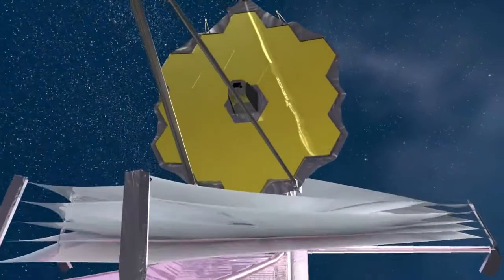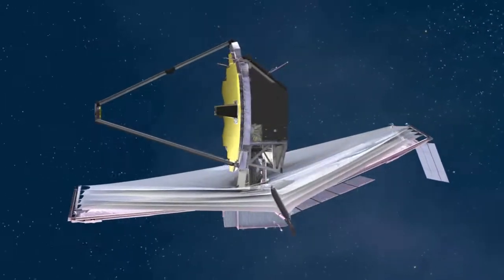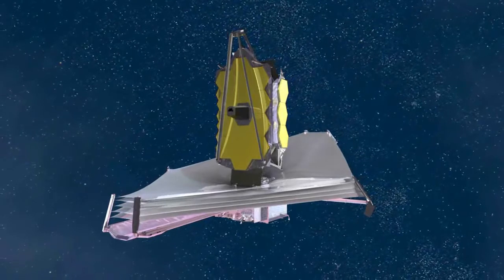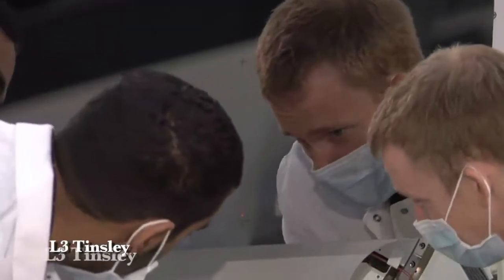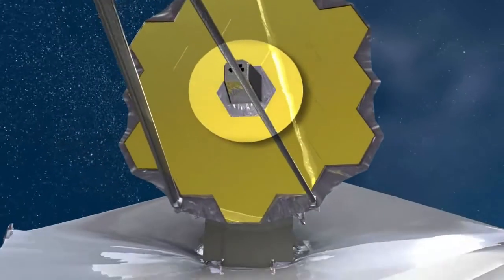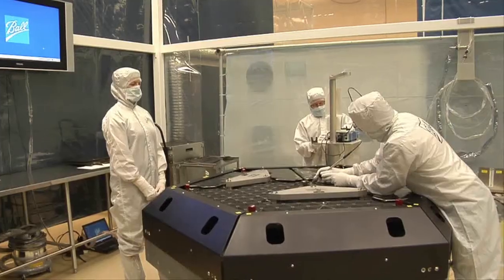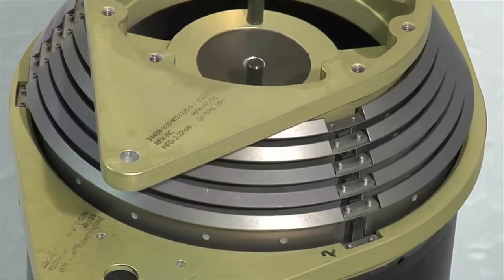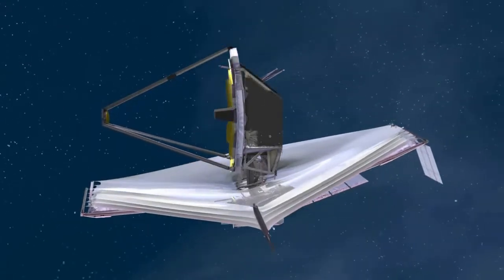James Webb Space Telescope - Hardware Progress